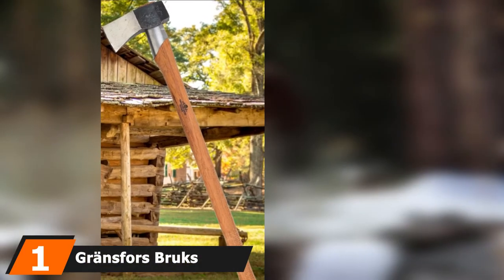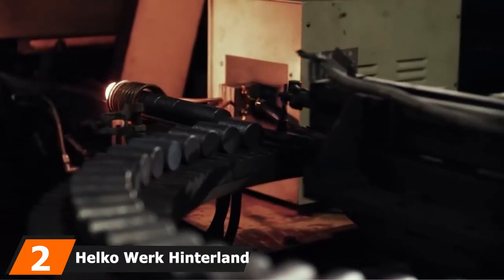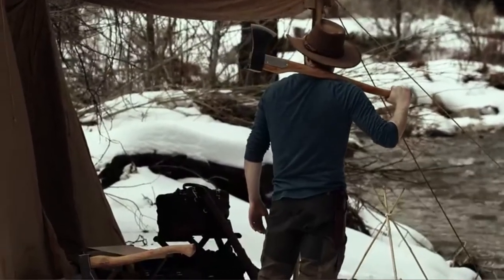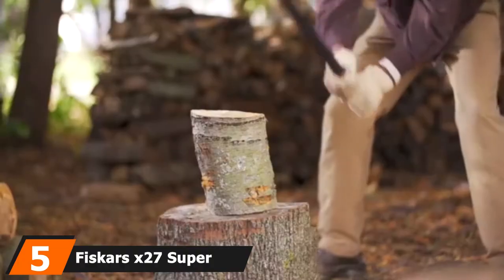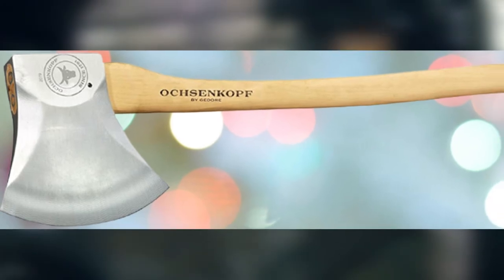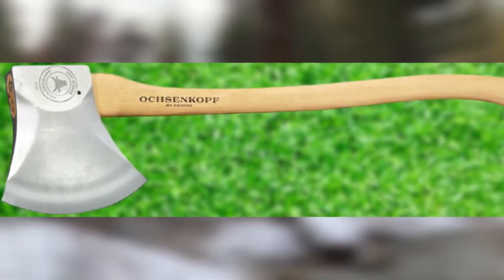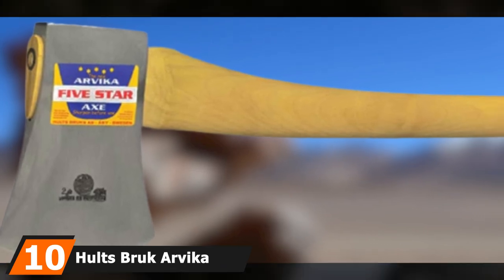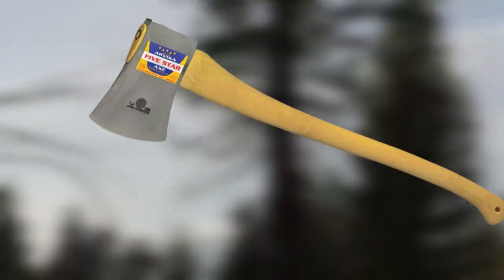Best Splitting Axe In 2024 - Top 10 New Splitting Axes Review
Links to the Best Splitting Axes we listed in today's Splitting Axe Review video & Buying Guide:

1. Gränsfors Bruks Splitting Axe 445
2. Helko Werk Hinterland
3. Hudson Bay Bad Axe Boy’s Premium Velvicut Axe

4. Helko Werk Classic Scandinavian Splitting Axe
5. Fiskars x27 Super Splitting Axe
6. Ochsenkopf OX 440 H-2708 Champion axe
7. Fiskars X25 Splitting Axe, 28-Inch

8. Leveraxe Classic - The Smart Axe
9. Council Tool Jersey Classic, Forged Bevels, 36-Inch Curved Wooden Handle
10. Hults Bruk Arvika

What are the Best Splitting Axes in 2024?

In today's video we reviewed the top 5 best Splitting Axes on the market in 2024. We made this list based on our personal opinion and we ranked them in no particular order, after doing our research based on their prices, quality, durability, brand reputation and many more.

After watching this video you will know which are the best budget, top selling and top rated Splitting Axes on the market today.

If you choose from this list you can be sure that you buy one of the best Splitting Axes available today.